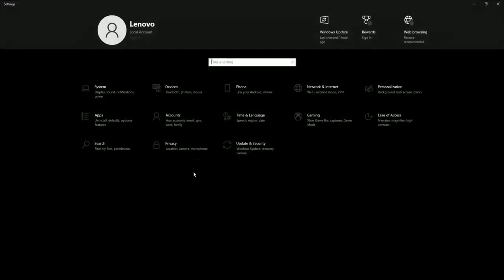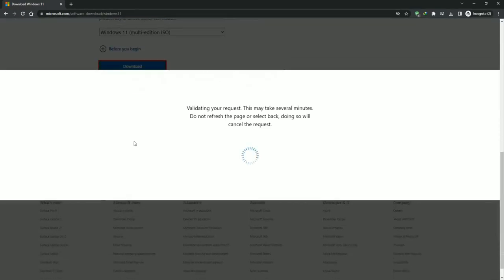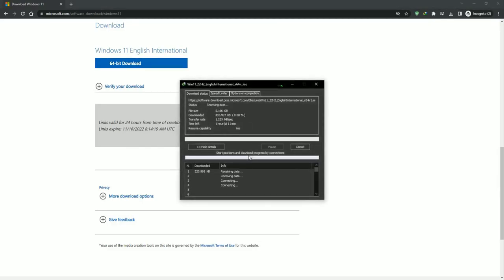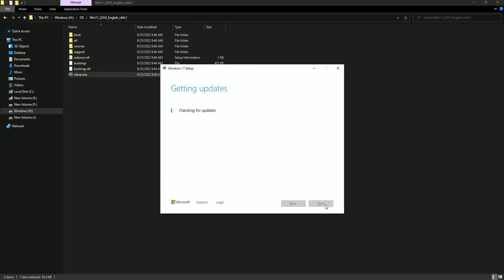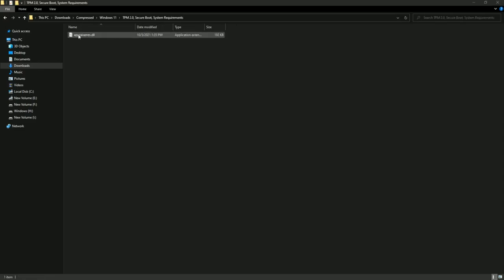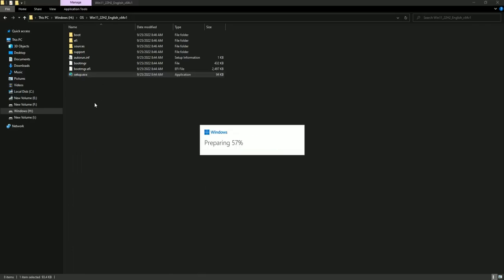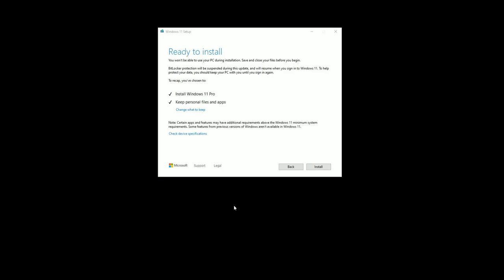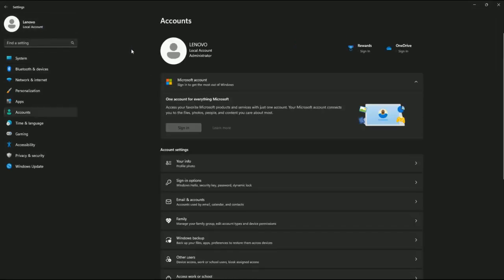INSTALL WINDOWS 11 ON UNSUPPORTED LAPTOPS: The Ultimate Guide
Are you trying to install Windows 11 but your laptop or desktop doesn't support it? Don't worry, we've got you covered! In this guide